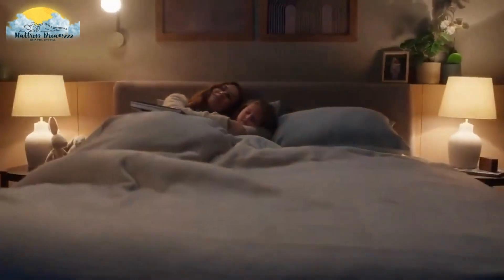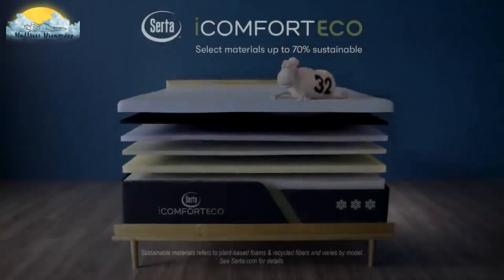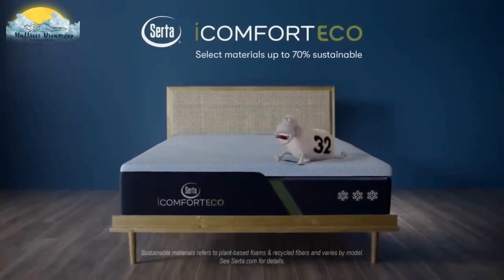Serta Icomfort Eco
When you finally crawl into bed at night,
there's something about knowing that, rest assured, you'll fall asleep quickly and comfortably.

That your mattress has your back.

And that you have the satisfaction of knowing your mattress brings you relief and relaxation with less compromise to the planet. You chose a mattress made with recycled materials because sustainability is as essential to your well-being as a good night's sleep. You've come to trust Serta for its legacy of sleep satisfaction; now you can trust they care about the earth's future.

Introducing iComfortECO™.

Featuring select materials that are up to 70% sustainable, this supportive mattress was designed to ensure sleep is cool, comfortable, and restorative.

SERTA-FIED COMFORT
Easier on the Earth